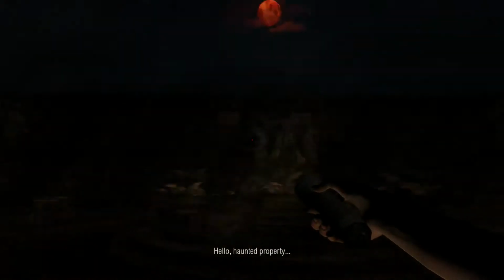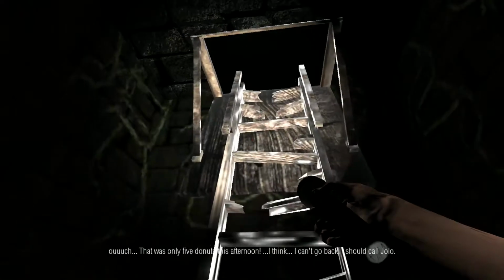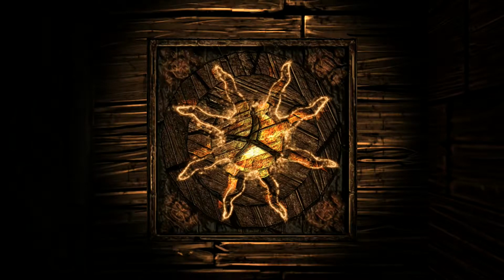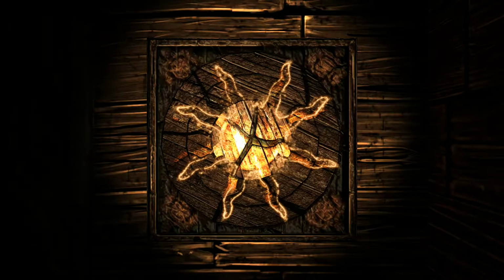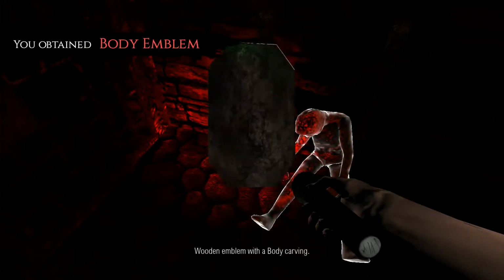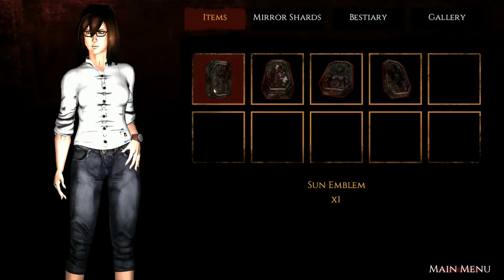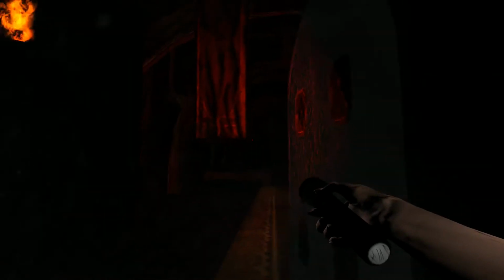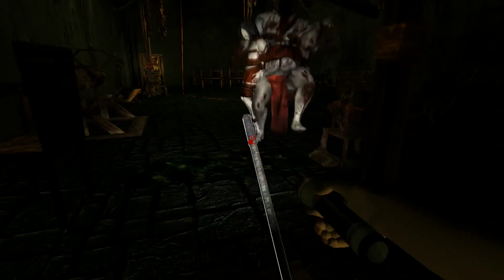Nightfall escape - puzzles of doom?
Nightfall escape. Phillipino horror, with an oldskool vibe. And older skool graphics. But will we escape the nightfall?